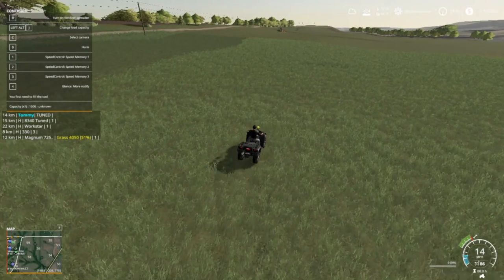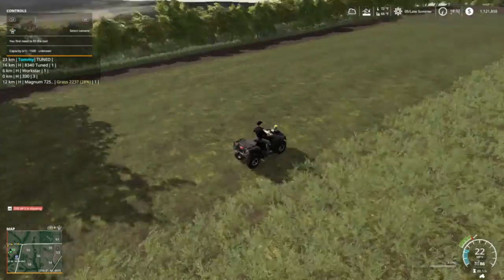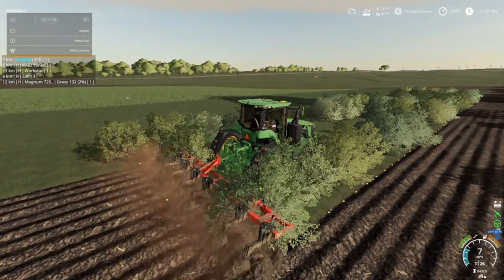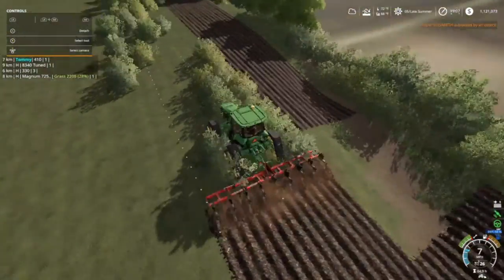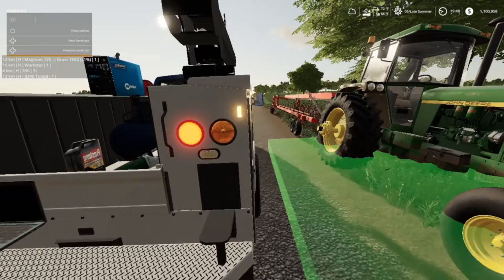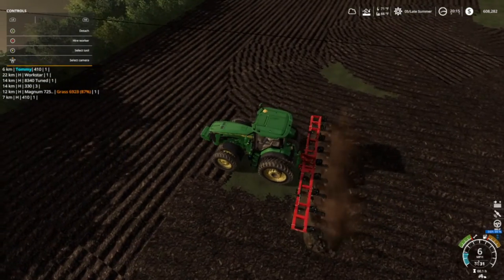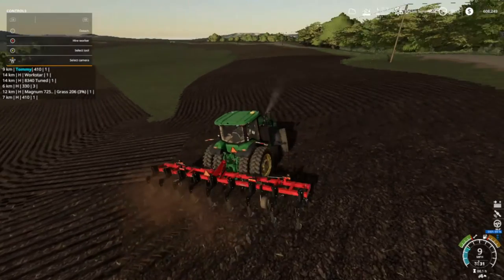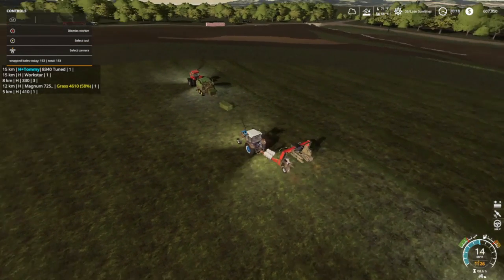Farming Simulator 19, Medicine Creek FS19, Lets play, Ep. 13, Working In Feild 60!!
My Mail:
Tommy Miller
15 Trailer City Road
Luxora, AR 72358